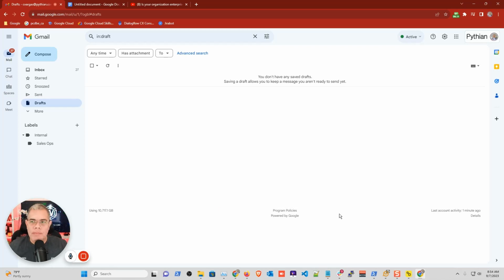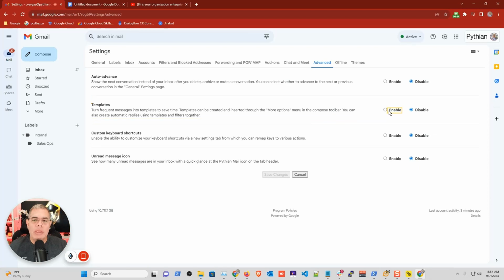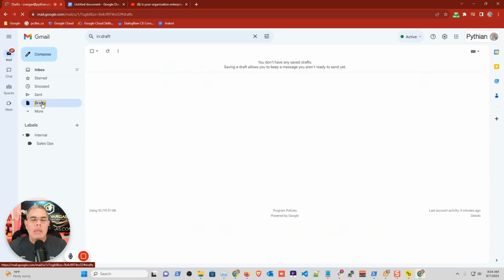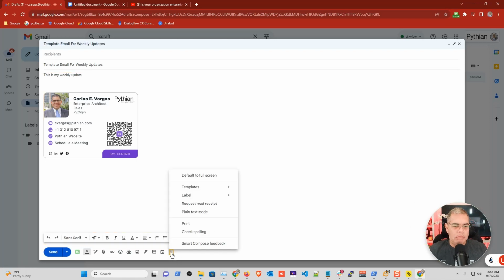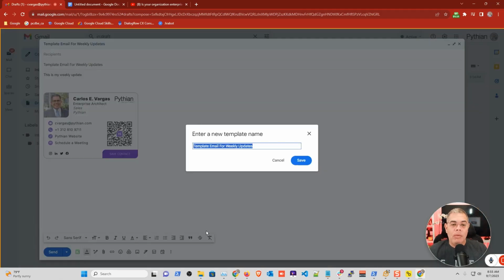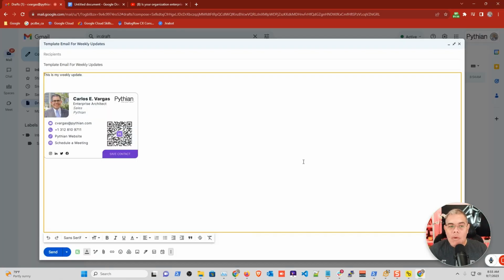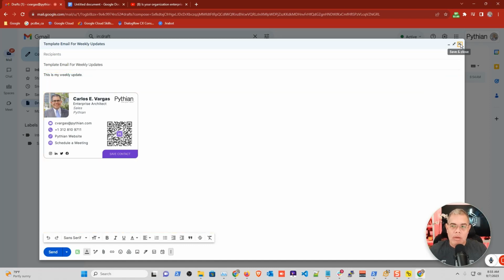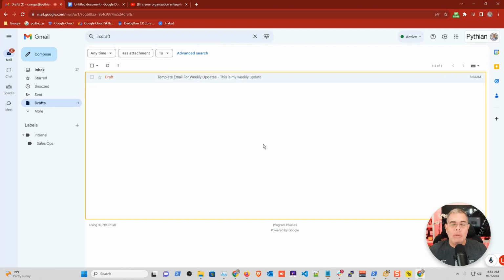How To Create A Gmail Message Template in 5 Easy Steps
Creating a message template on Gmail is an easy process that can save you time when writing emails. In this video, I show you how to create a message template in 5 easy steps. First, go to the Settings menu in Gmail and click on the 'See all settings' button. Next, select the 'Templates' tab on the left side of the screen and then use the 'Create new template' box to enter your desired template content. Once finished, click 'Save changes' at the bottom of the page to apply your changes. After completing these steps, your newly created template should now be available to use with any message you compose on Gmail!